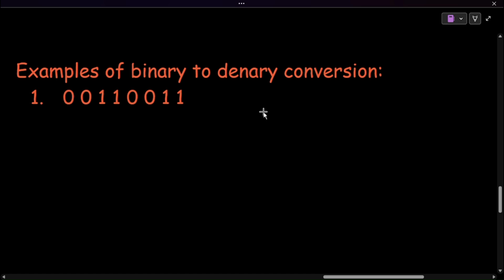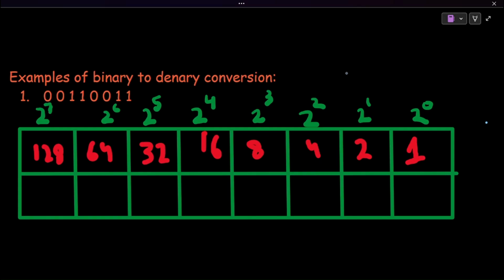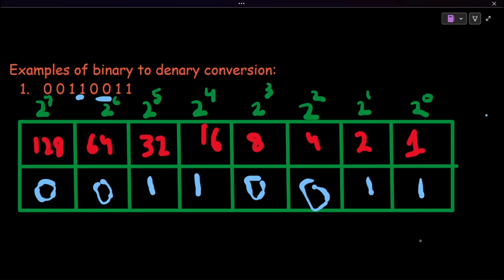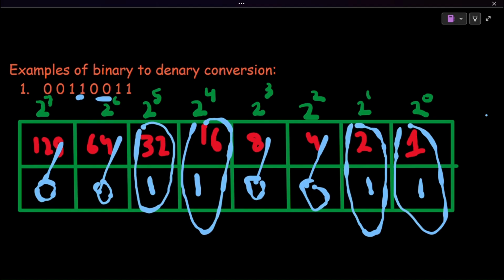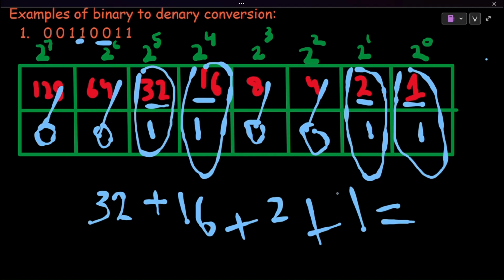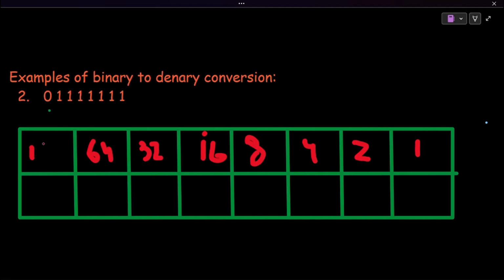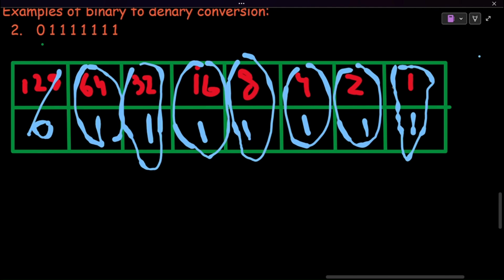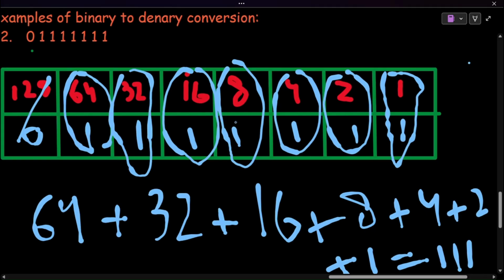Binary to Denary Conversion Practice | Exam Style Questions